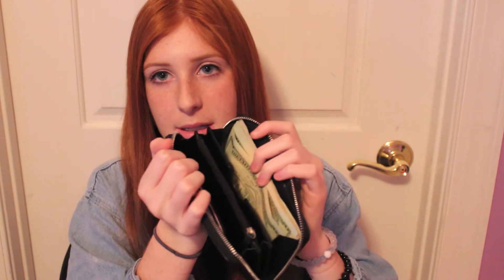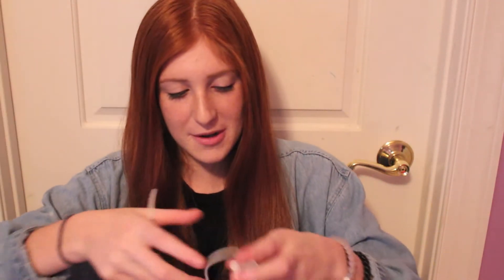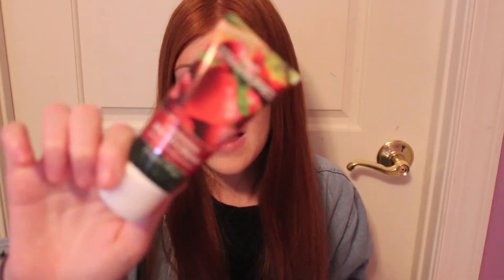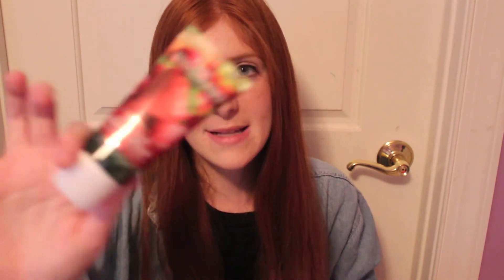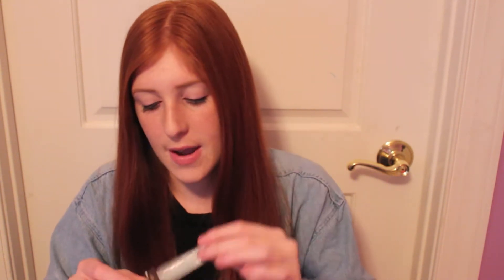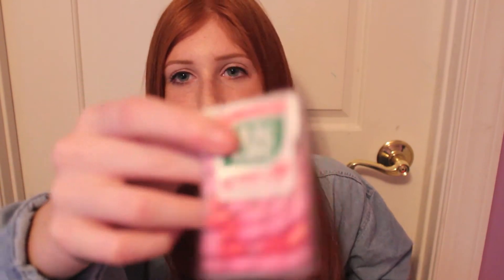Whats in my purse?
Infooo

Twiiter: @itzmichy

vine: MicHELLA Rad